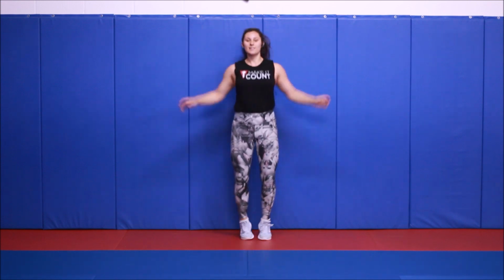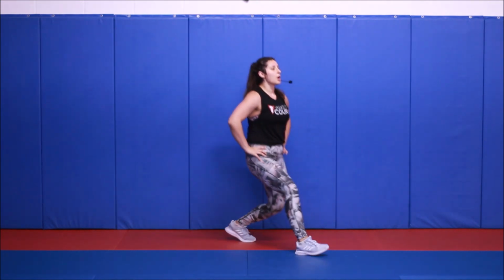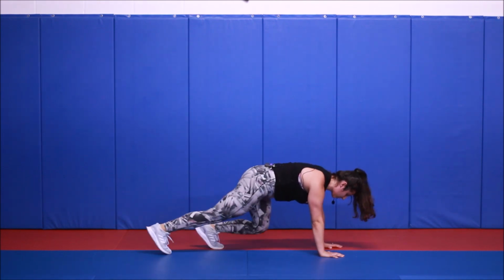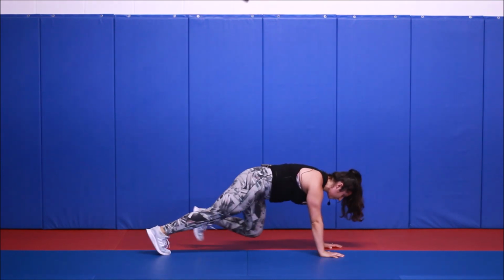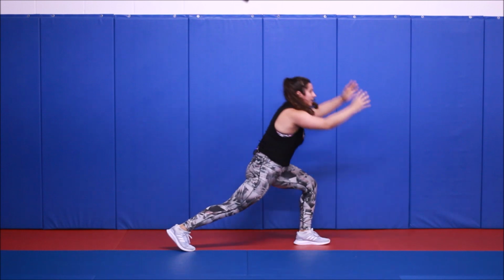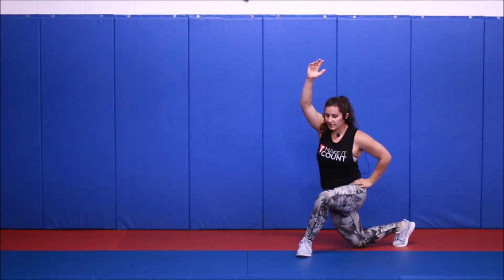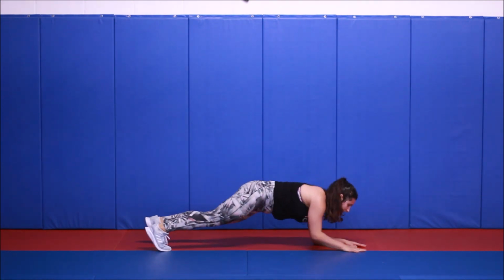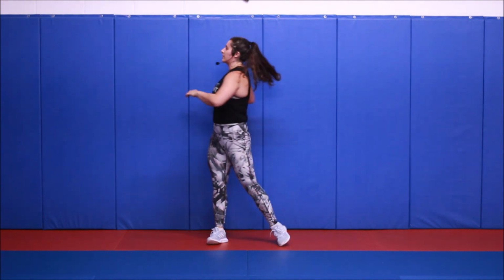33 Minute Full Body Home Workout | No Equipment | Bodyweight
Build lean muscle tone at home with this super simple and effective workout. We will perform full body exercises that will target all of the major muscle groups with high reps and challenging compounds.

Always consult with your physician before starting this or any exercise or fitness program. During your workout, if you feel dizzy, faint, lightheaded, short of breath, or any pain please stop and seek medical attention immediately.